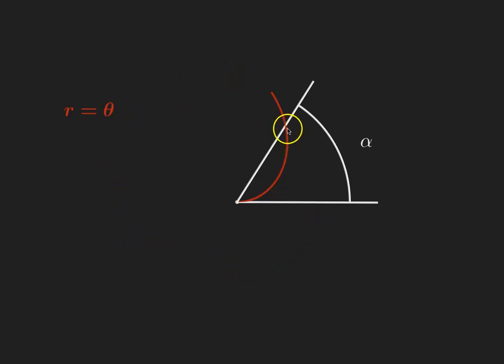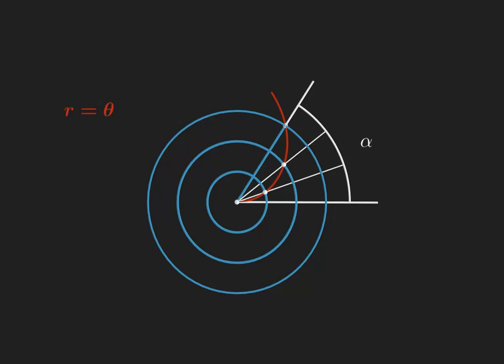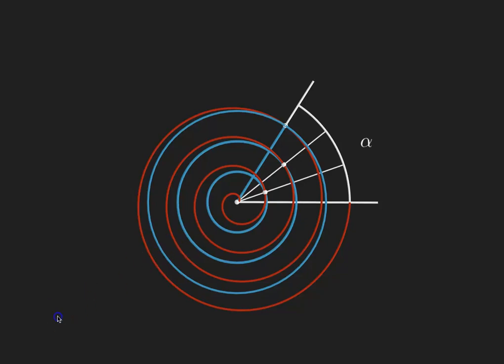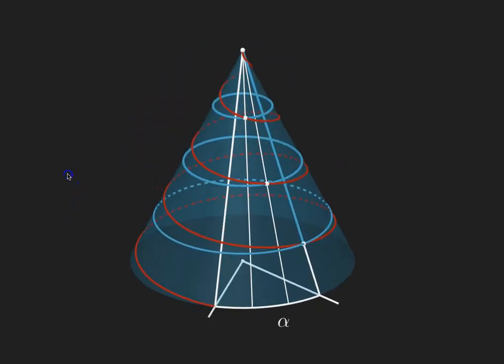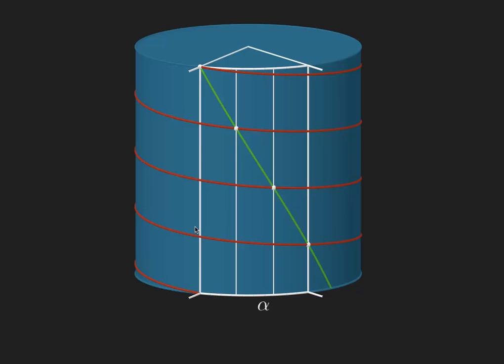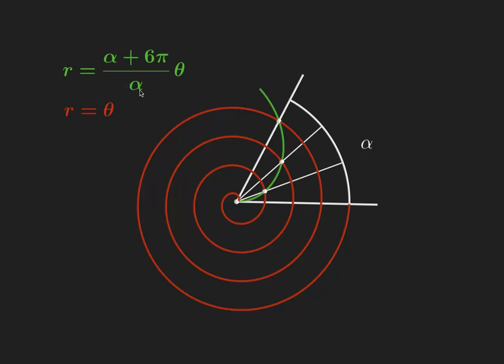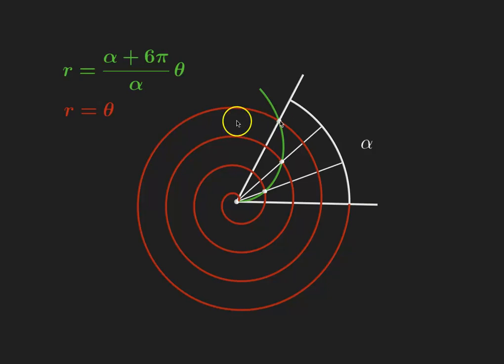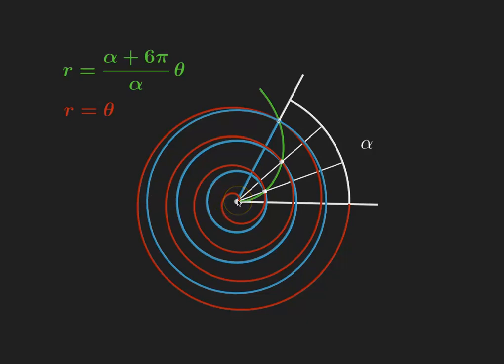3D take on angle trisection with Archimedean spirals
A recent video on @3blue1brown about 2D problems with a 3D solution inspired me to revisit the archetypical problems of this kind: squaring the circle, doubling the cube and trisecting an angle.
A classical 2D trisection by Archimedes using a spiral is shown to be much more natural from a 3D perspective, and in fact equivalent to a construction dating back to the book Diporto Geometrico by Viviani from 1674. An intermediate construction using a cone is also used, the equivalence between the spirals and helices on the plane, cone and cylinder were discussed by Pappus of Alexandria.